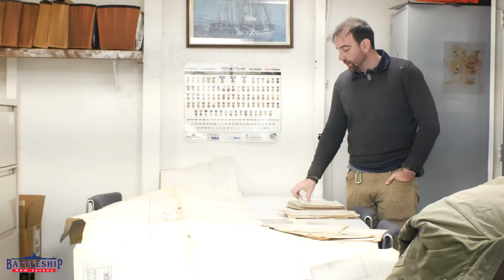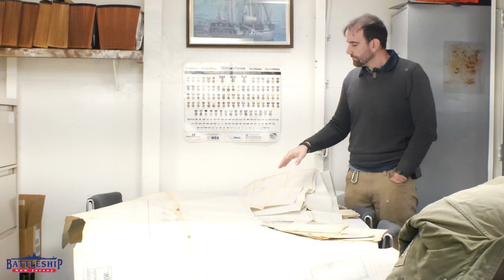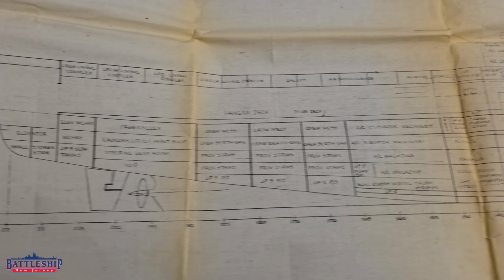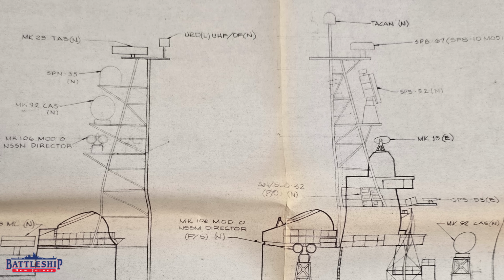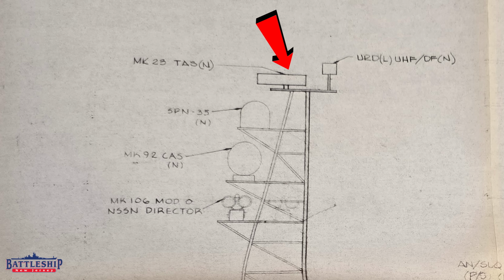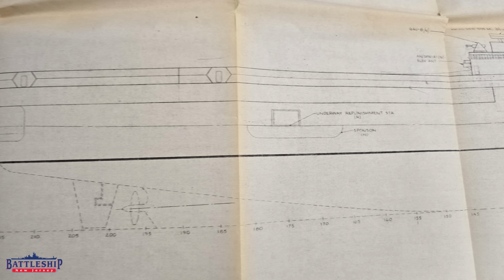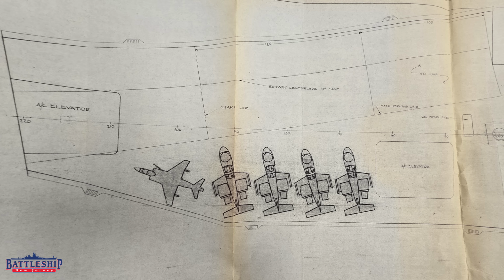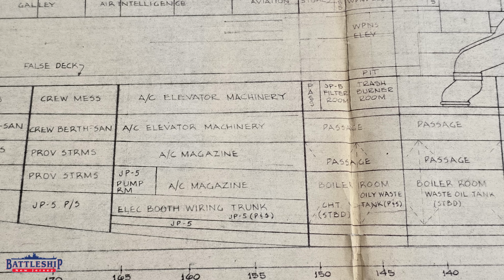BattleCarrier Conversion: Detailed Blueprints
In this episode we're looking at some rarely seen documents on the efforts to modernize the battleships.